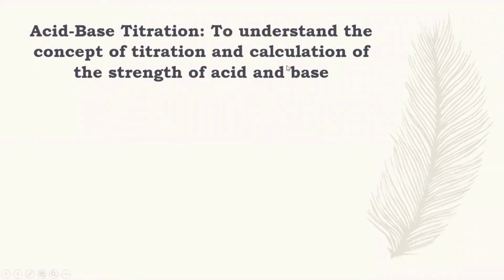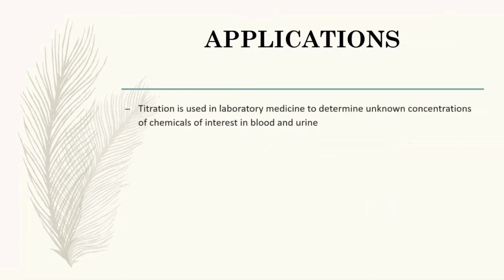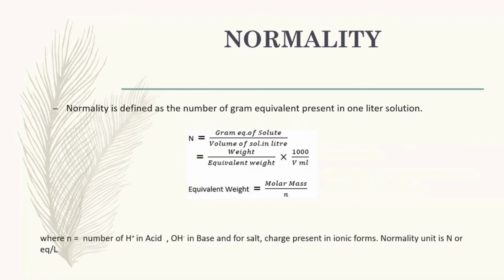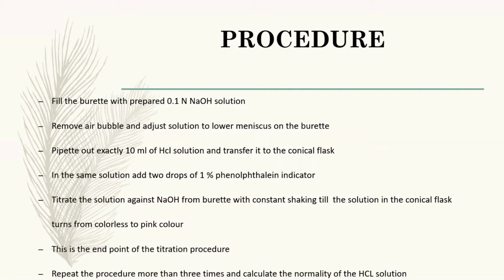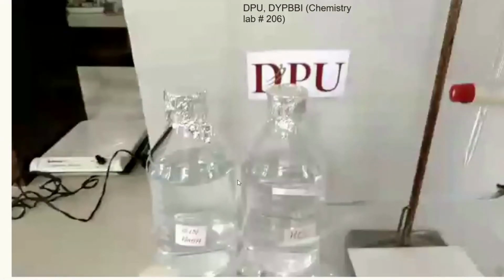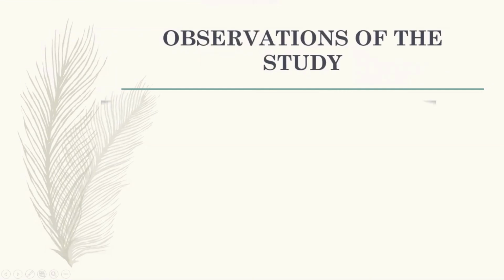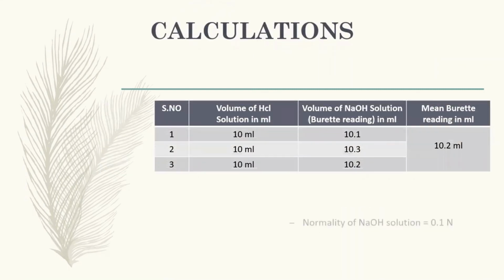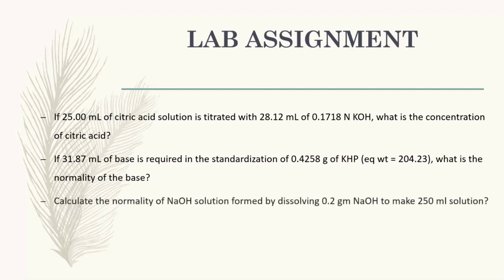Dr Sailaja Basic Chemistry Workshop 2 Normality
Basic Chemistry workshop covers the elementary knowledge of acid base titrations, concentrations in terms of Normality and Molarity. It will help students in developing fundamentals of titration procedures and further assist in understanding Normality, molarity calculations.